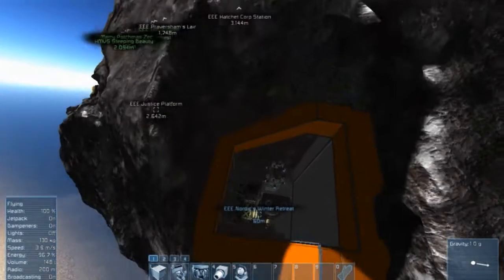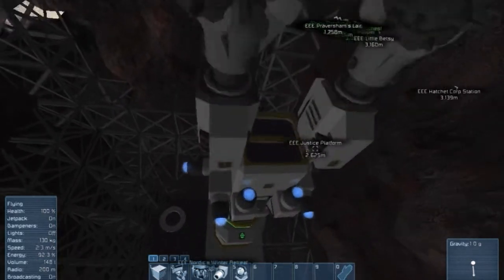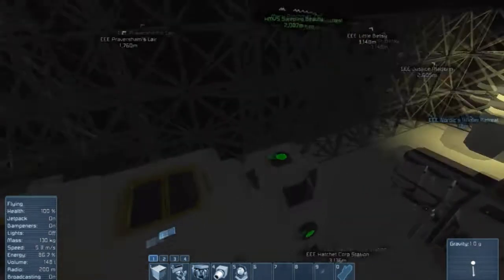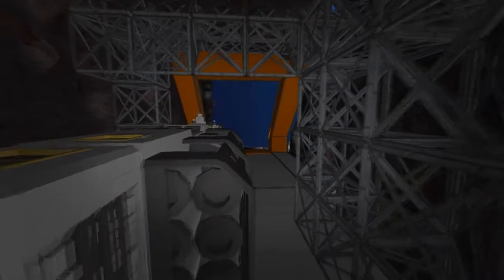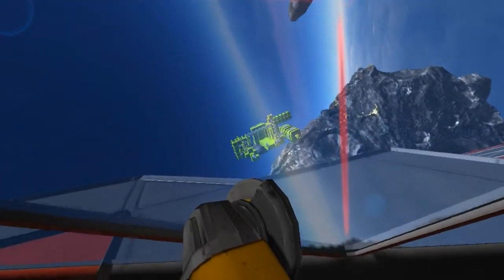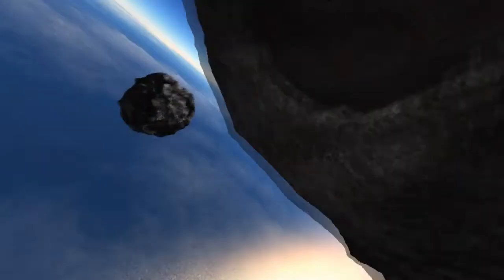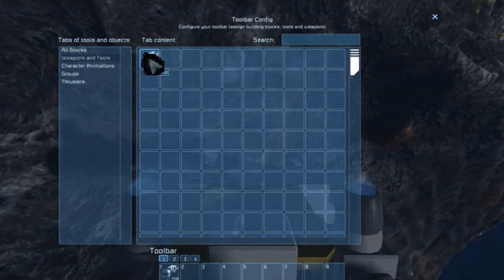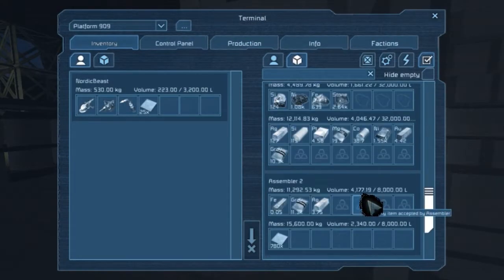Space Engineers Nidd Server Ep 1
My first experience in the private Nidd Server!

Edit: I was able to add the game audio and able to make the videos much smaller so rather then a few hours, they take about 10 minutes to load! Lastly, I'd like to add I'm sorry for the audio echo on my voice, I'm using a built in mic, I'll get a headset mic as soon as possible.
I'm also experimenting with different formats for better quality videos for the future.